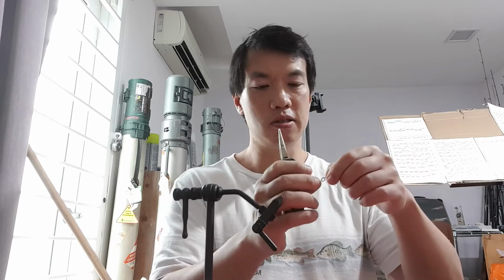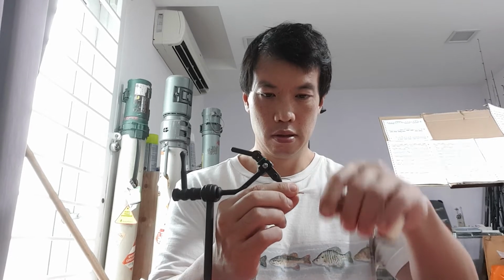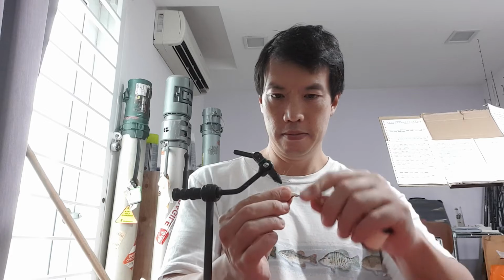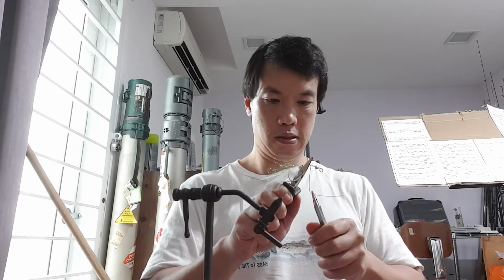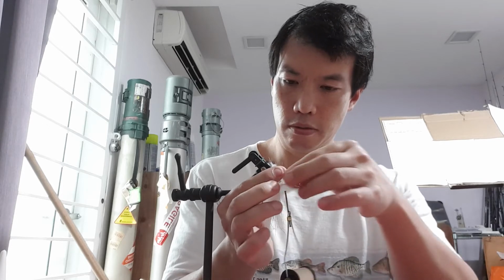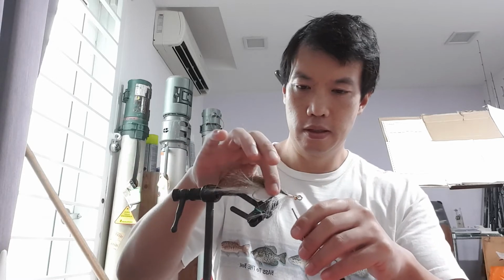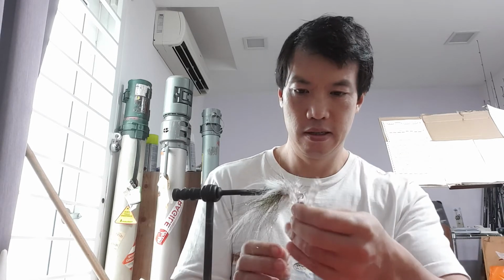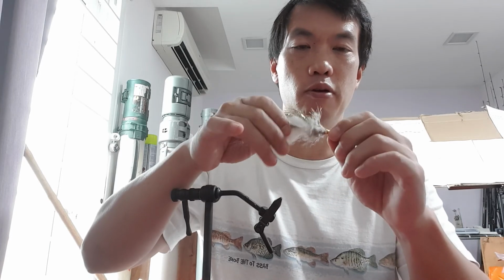darting action style articulated streamer for powerful fish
This video shows a stronger type of articulation for strong predator fish in the tropics that tend to break commercially available materials.